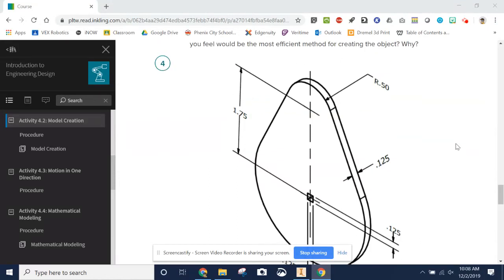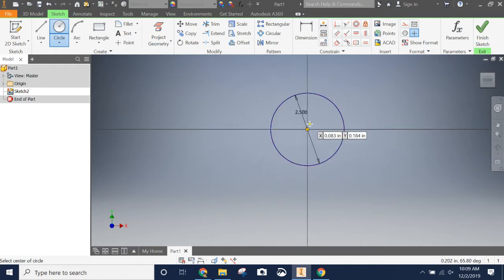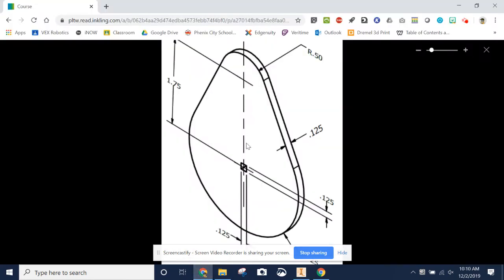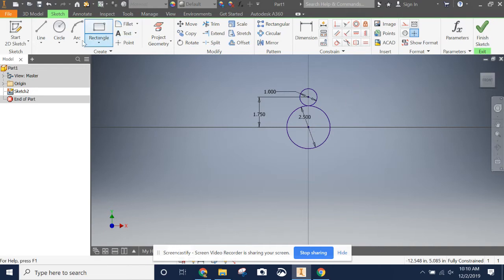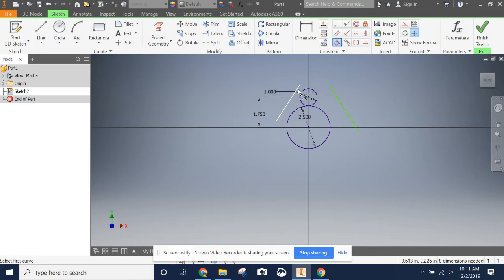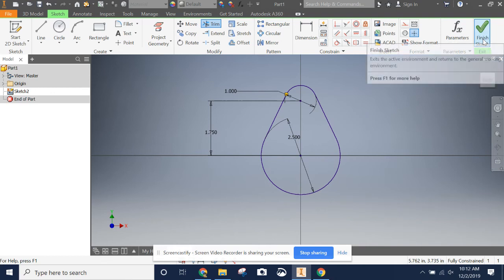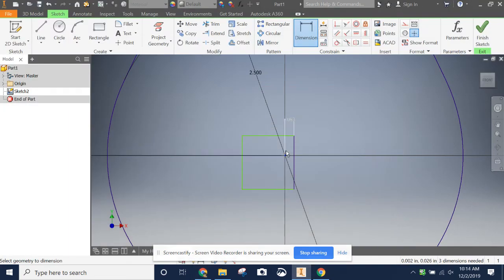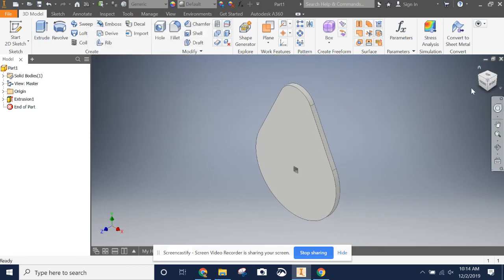4.2 Model Creation Part 4 Pear Cam Autodesk Inventor 2018